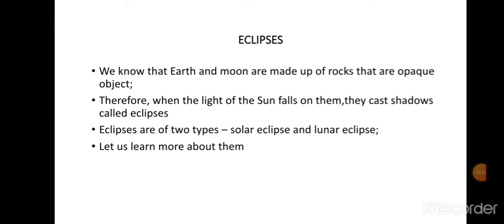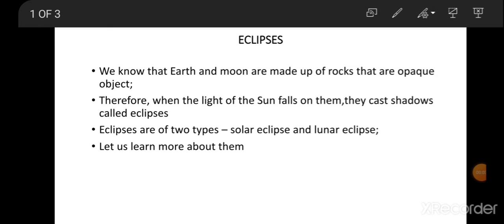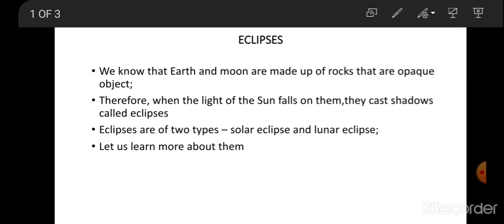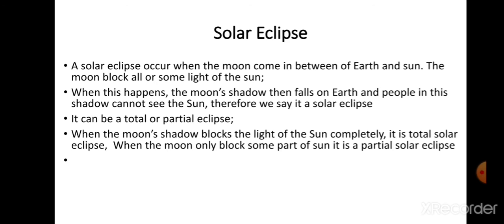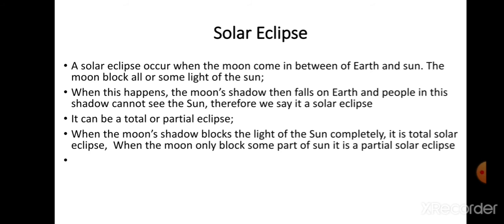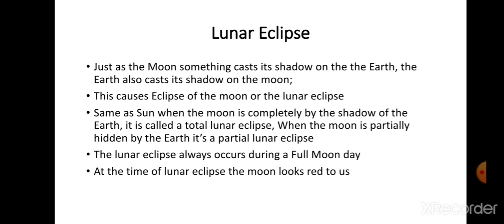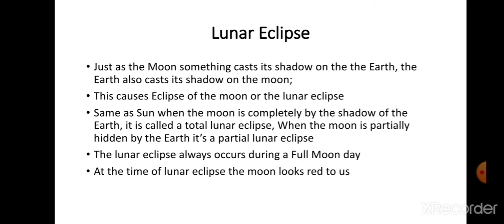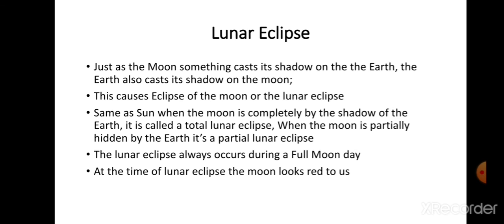solar and lunar eclipse by Yuvraj Jha